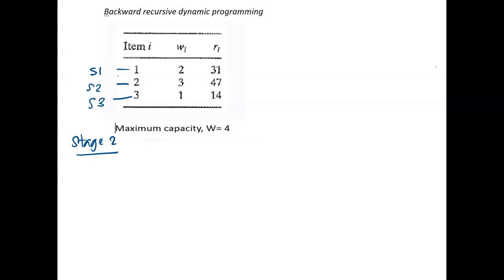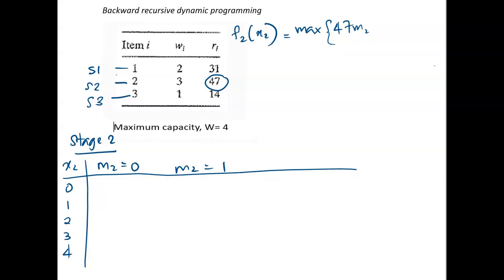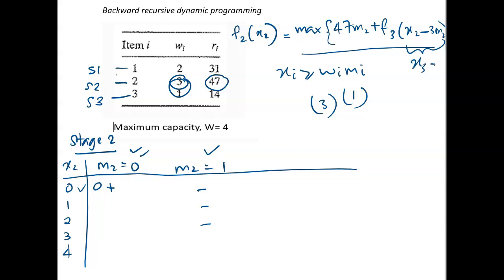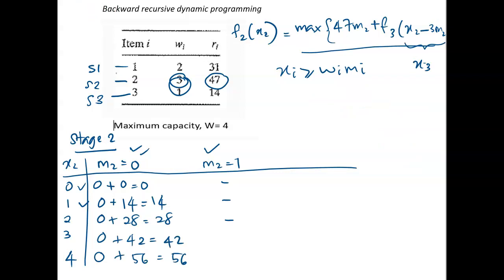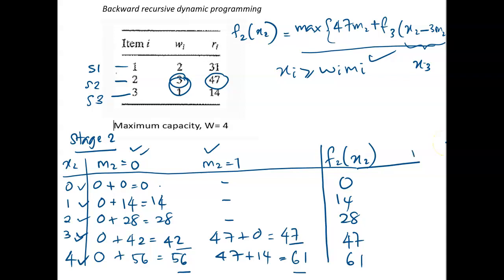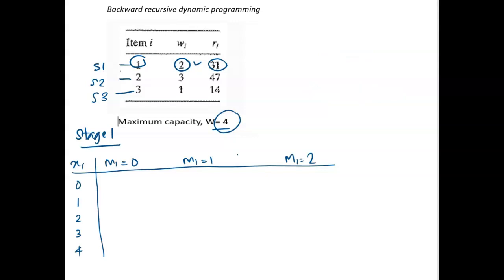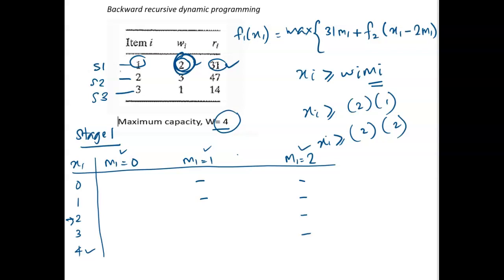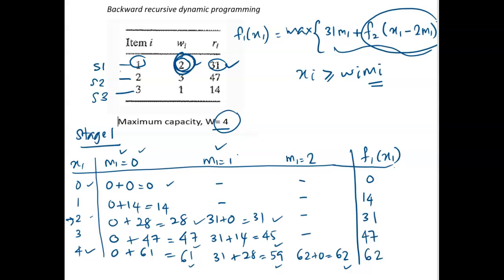knapsack - part 2 (stage 2 and stage 1)